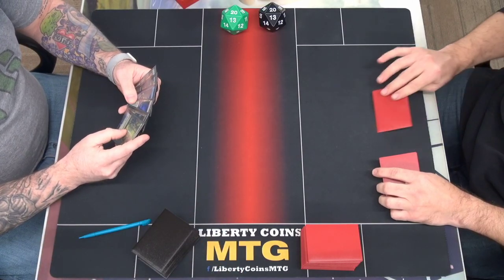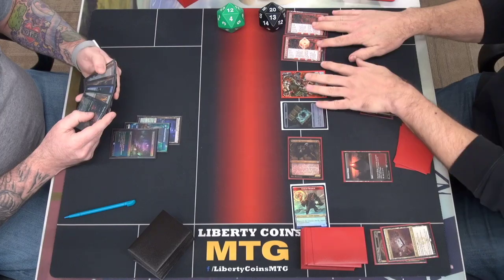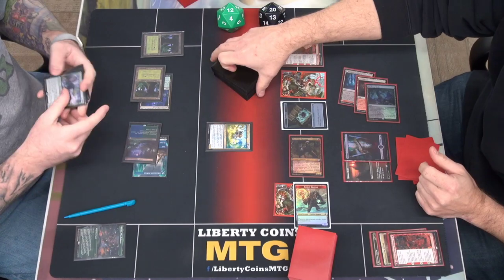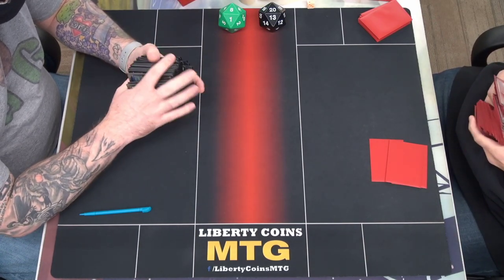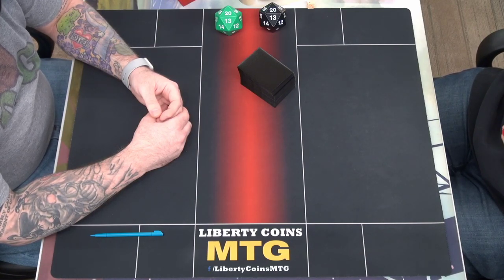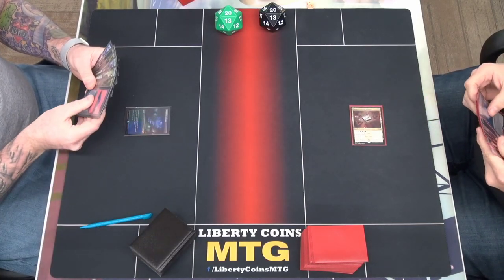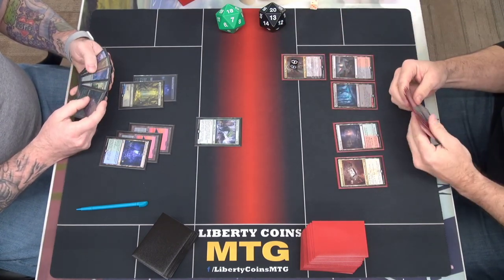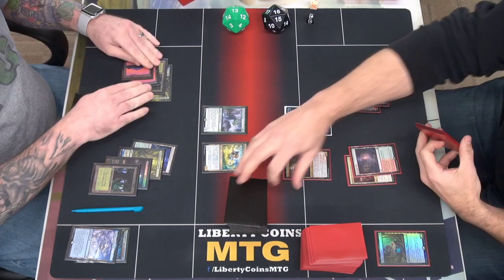Simic Ramp vs Jund Sacrifice | FNM 04-29-22 | Round 2